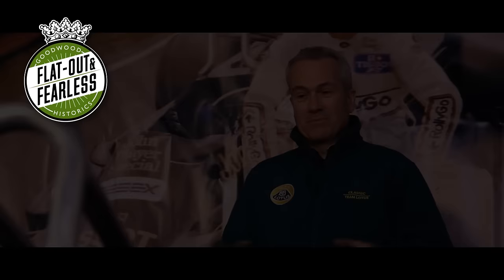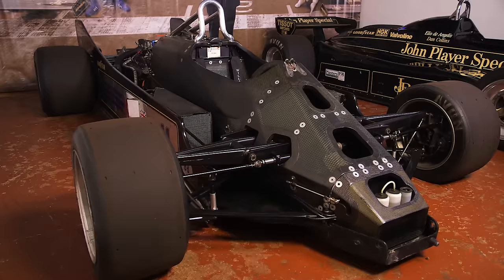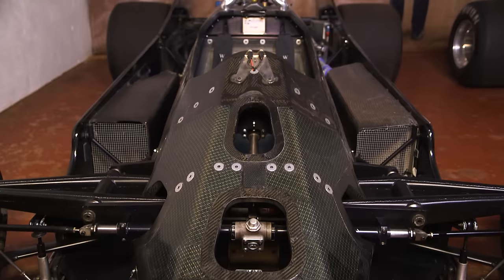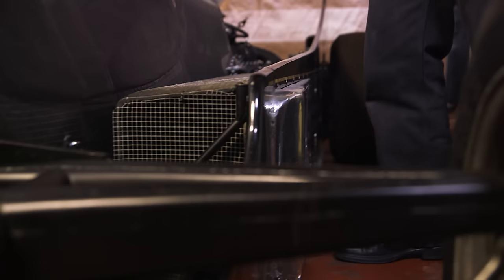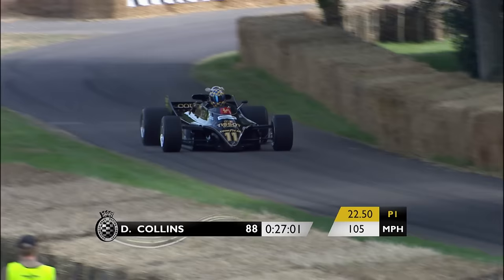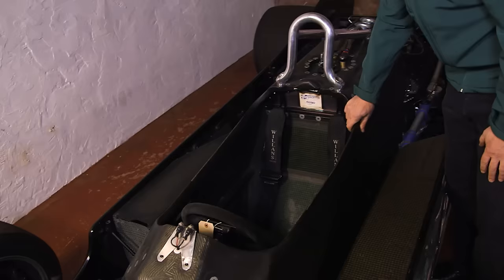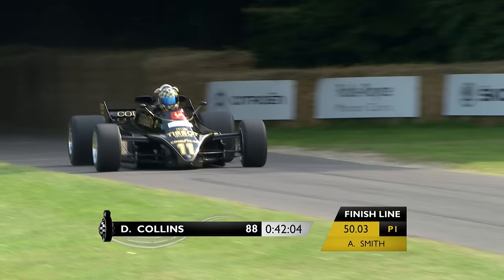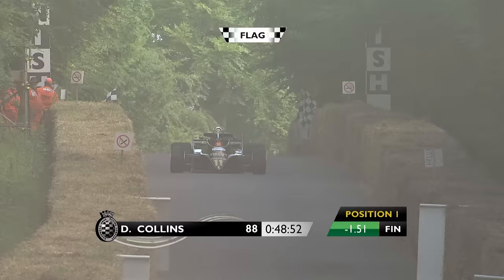Lotus Type 88 - The BANNED F1 car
The first and only twin chassis Formula 1 Car. Passed and then banned by the FIA on the eve of the Silverstone Grand Prix.